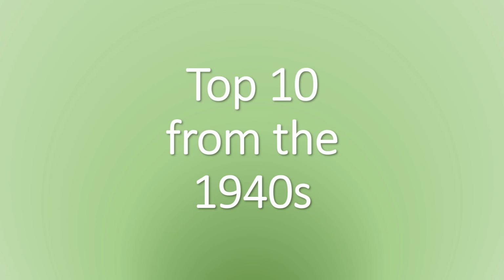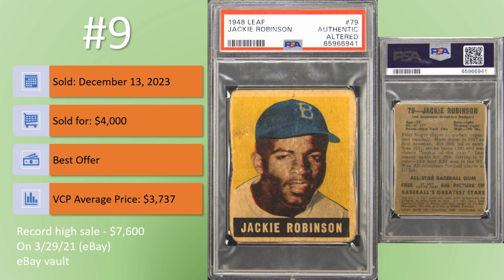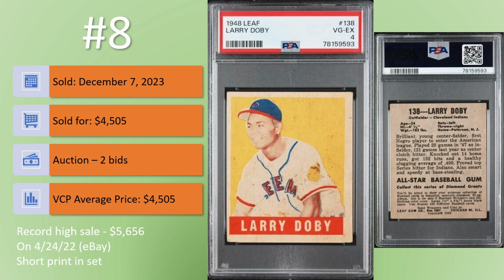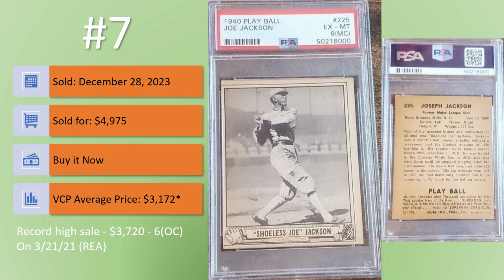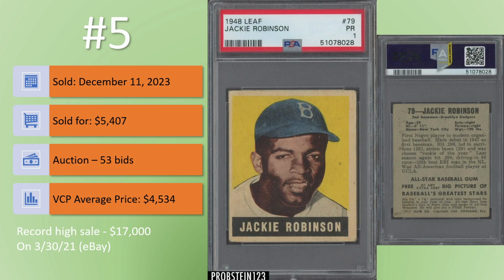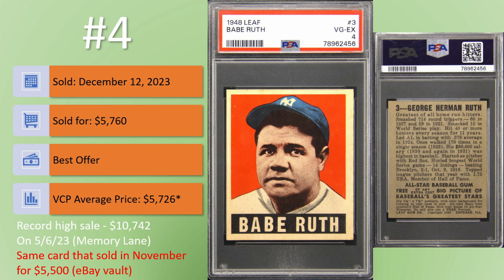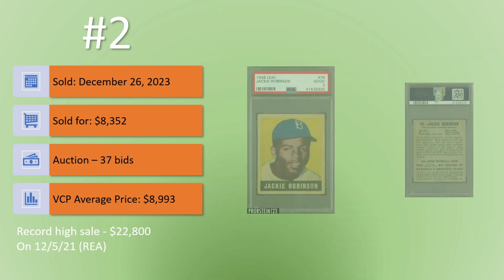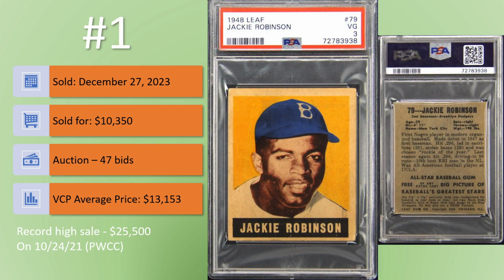Top 10 PSA Vintage Baseball Card Sales On eBay From the 1940s - December 2023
Top 10 PSA vintage baseball card sales on eBay from the 1940s for December 2023.  Jackie Robinson cards have dominated the top 10 list over the past few months.  Which other players will crack the top 10 this month?

Top 10 PSA cards. Top 10 vintage baseball card sales. Top 10 baseball card sales. Top 10 PSA vintage baseball card sales.